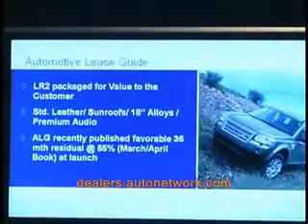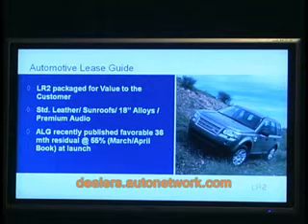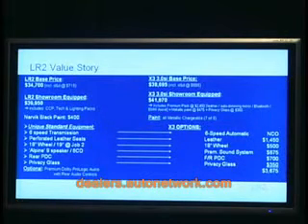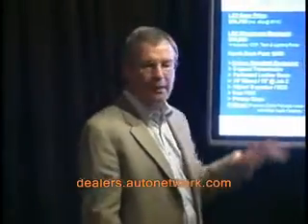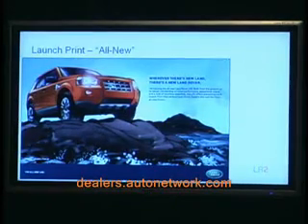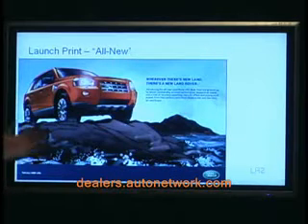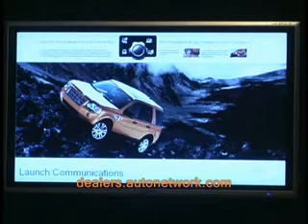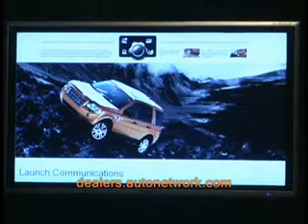2008 Land Rover LR2, Richard Beattie, Pricing.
Richard Beattie, Executive Vice President, Marketing and Sales, takes time to talk about marketing plan and pricing for the new LR2 in Santa Barbara, CA.